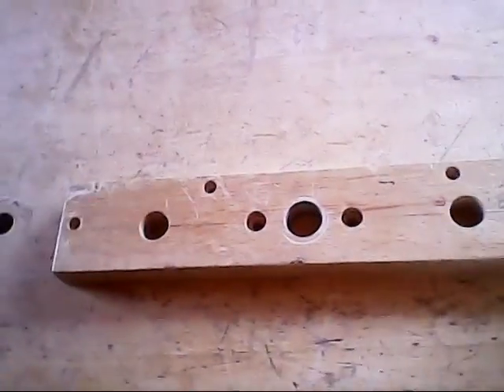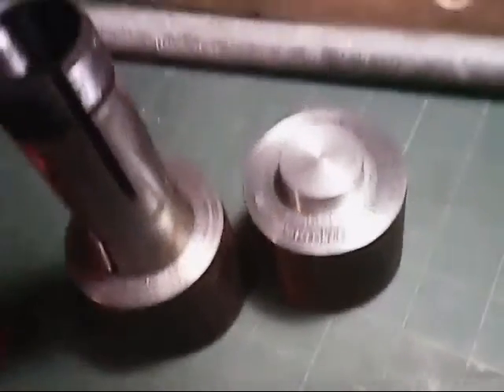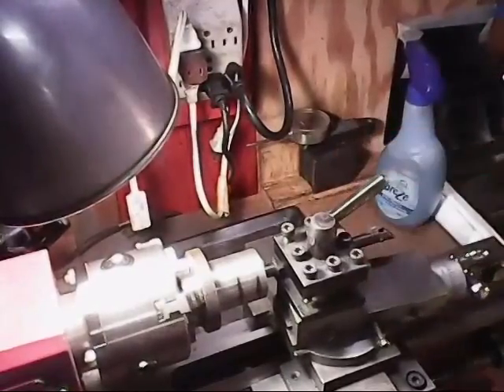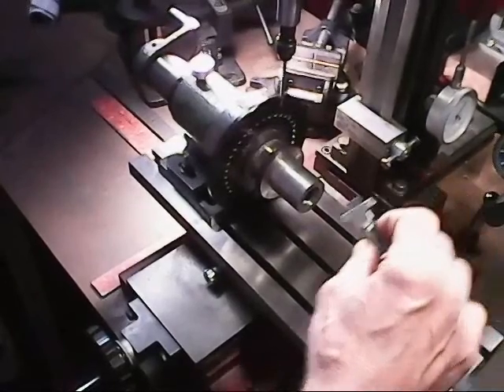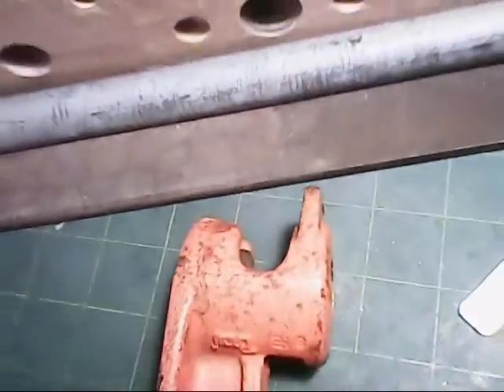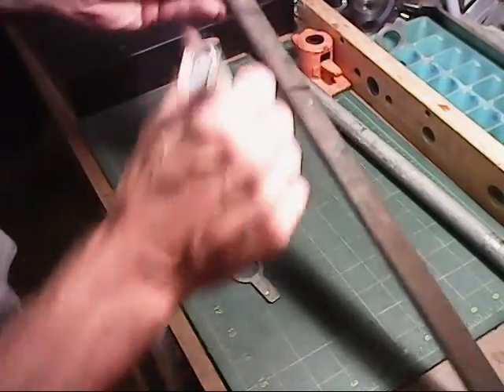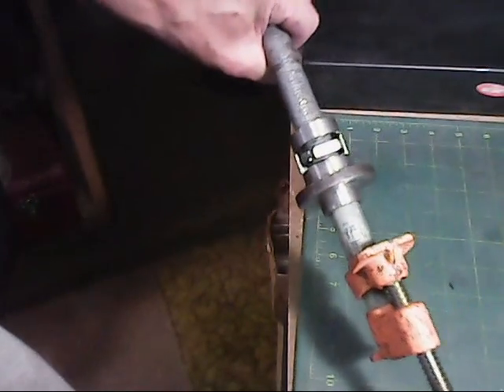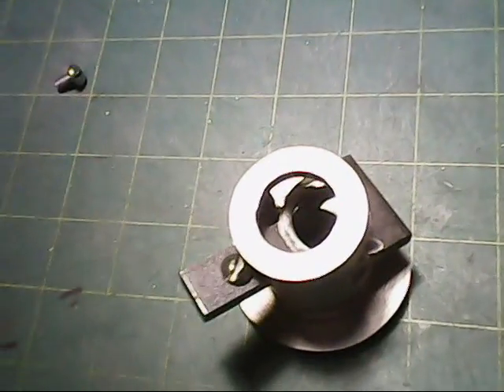Customizing my workbench vise and adding clamping capability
This is another homeshop machining video, as I am making some clamping brackets that work like the jerguson style bar clamp brackets, to be used on my woodworking bench,  I can't use the already made jerguson clamp adjustable bracket, because it will interfere with the benchtop that I want to use it on, so I made my own style of clamp brackets.